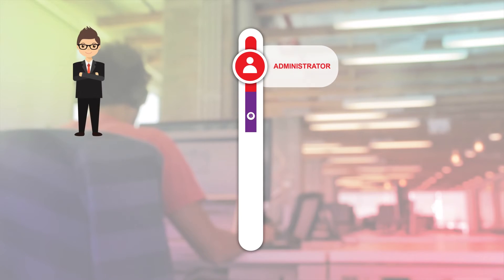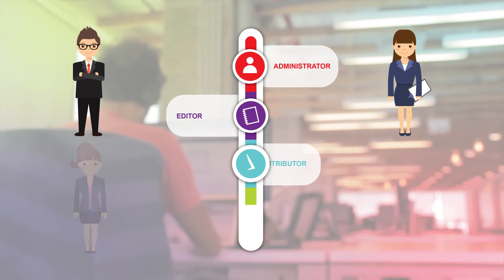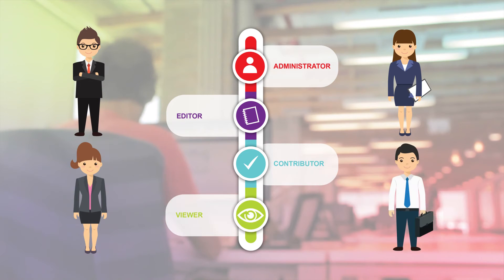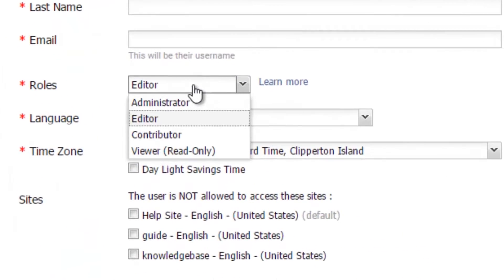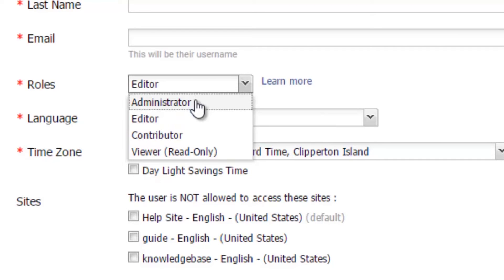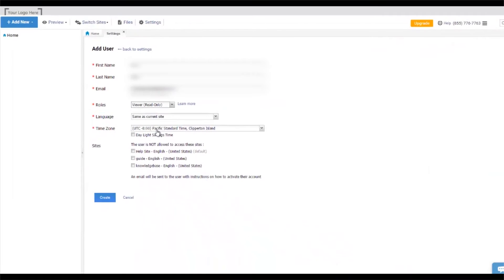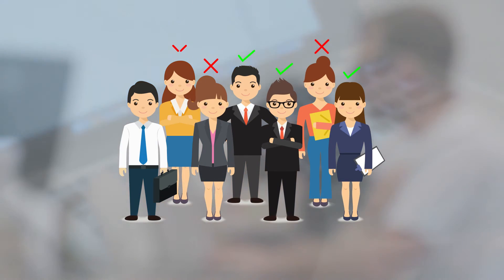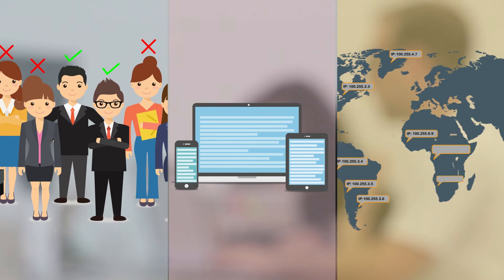How to Collaborate as a Team to Create a Knowledge Base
Team collaboration is paramount for any organization - big or small. For this, you need a central platform that can help your employees find and share knowledge instantly.

 Let’s see how ProProfs Knowledge Base software can help you achieve collaboration at the workplace.

0:10 - It helps your teams can work in collaboration to create the knowledge base.

0:16 - As an administrator, you can assign different roles to team members such as editors and contributors so that they can work collaboratively without overriding each other’s work.

0:26 - You can also configure permissions to control who can access what in the knowledge base. For instance, you can prevent certain users from accessing content based on their roles, the devices they are using, their IP addresses, and more.

0:46 - With different teams working collaboratively errors are bound to happen. Using workflows, you can set up a strong review and approval process to ensure the final documentation is flawless.

1:04 - Collaboration doesn’t stop there as you can use features such as conditional content and member manager to share information securely with large groups of users.

ProProfs Knowledge Base software helps you create the perfect knowledge base for teams.